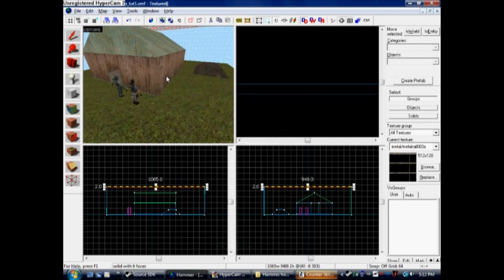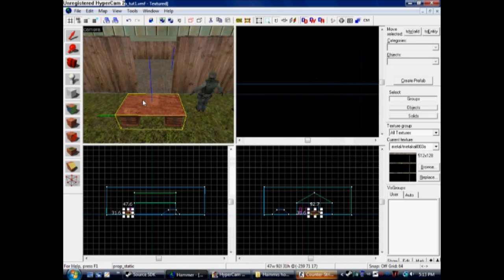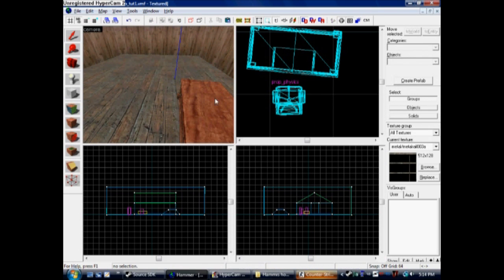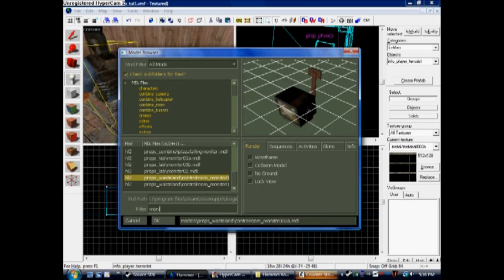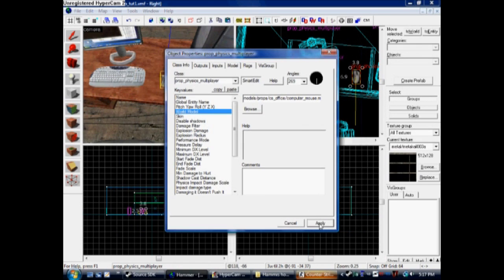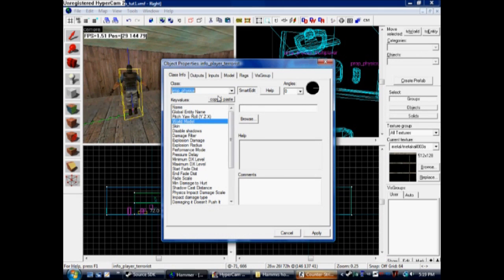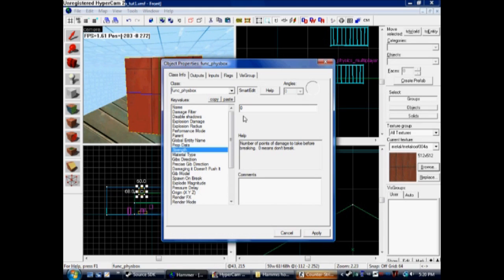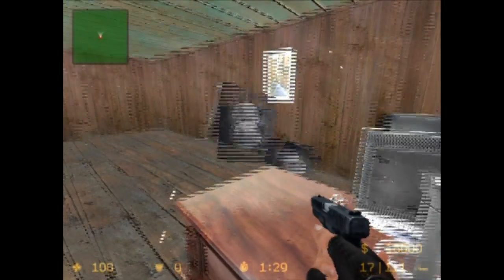Hammer editor(map editor for source engine games) tutorial #2 "prop basics"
Sorry for the hi-pitched voice! it wont be there in the newer tutorials!

Hammer editor tutorial #2 "prop basics"

In this tutorial you can learn how to make simple use of props to make a map look  more detailed and have better play. it is not always better to make a complex brush model of what you want. Make sure you check the standard models before you go crazy with your brush tool.

Steam: Doogiehoogie
AIM: Doogiehoogie